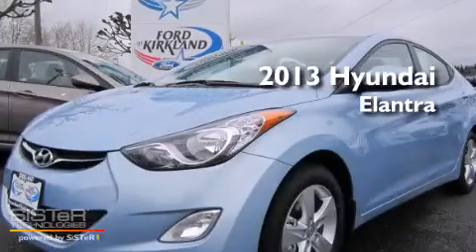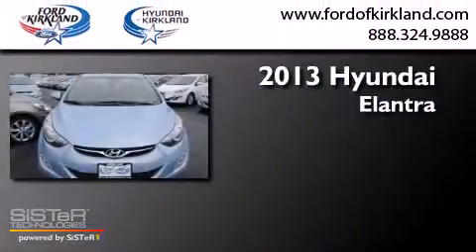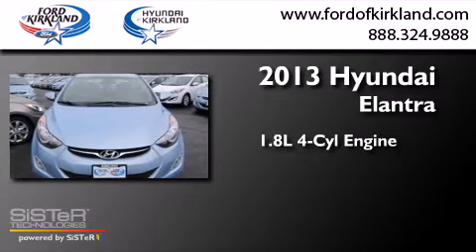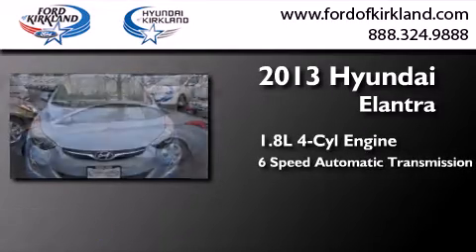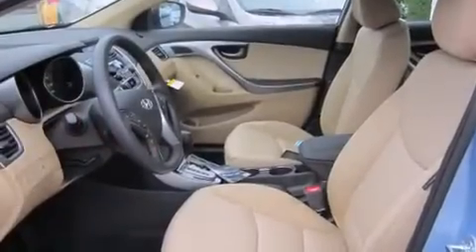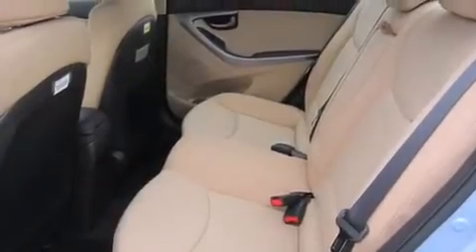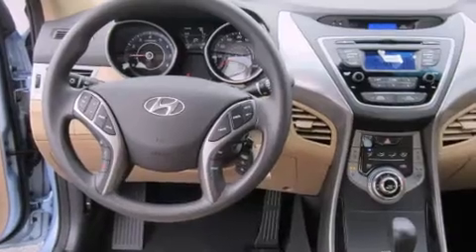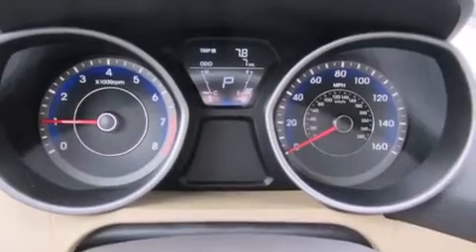2013 Hyundai Elantra Kirkland WA 98034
We have been honored to serve the Kirkland WA area , we promise that your experience at our dealership will exceed your expectations ! Year : 2013 Make : Hyundai Model : Elantra Engine : 1.8L I4 DOHC 16V Trans . : 6 Spd Automatic Exterior : Blue Sky Metallic Miles : 25 Interior : Beige Stock : 715307 Ford and Hyundai of Kirkland 124th Ave NE Kirkland , WA 98034